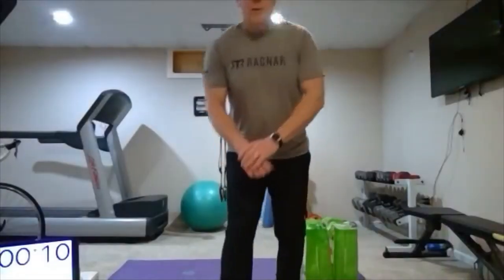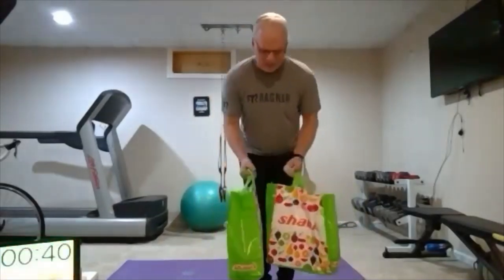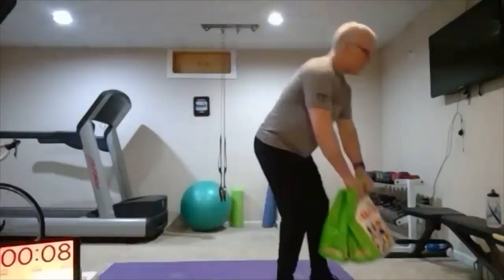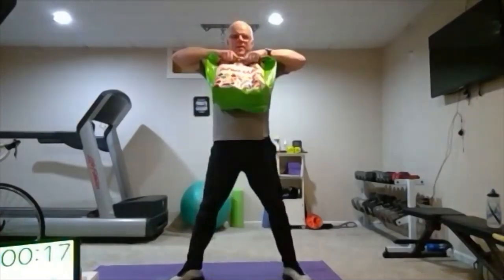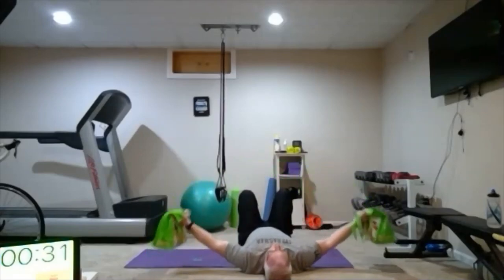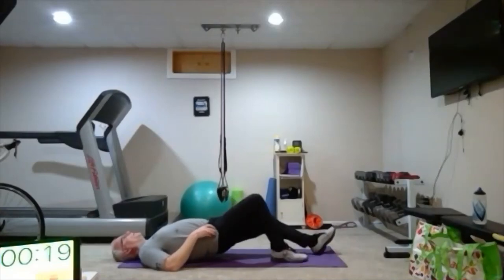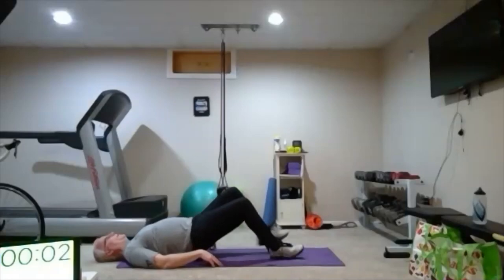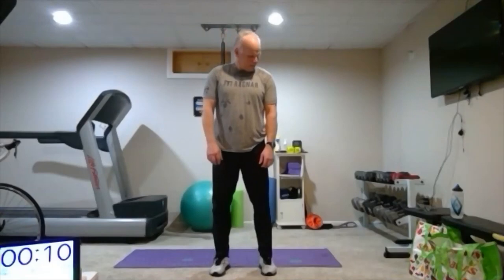Shopping Bag Workout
Larry leads you through a workout using Shopping Bags filled with cans to add weights.
If you have dumbbells, you can use those too!